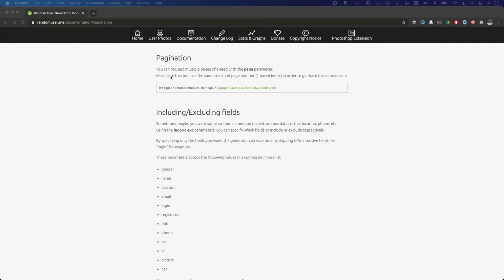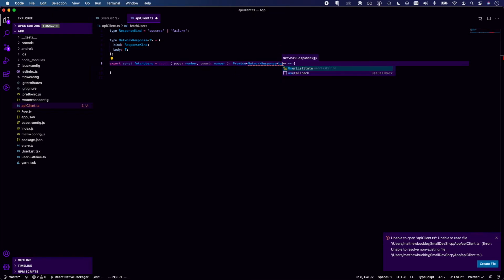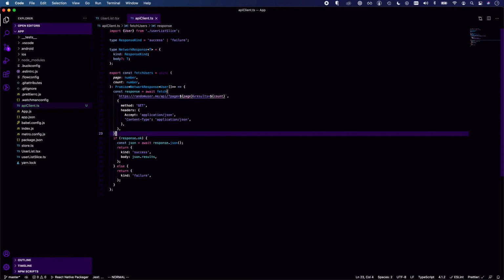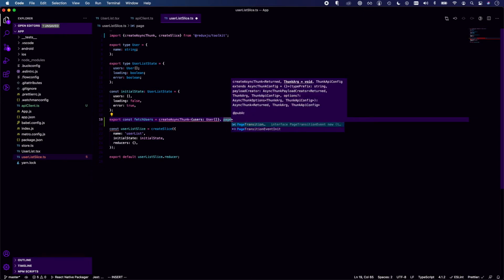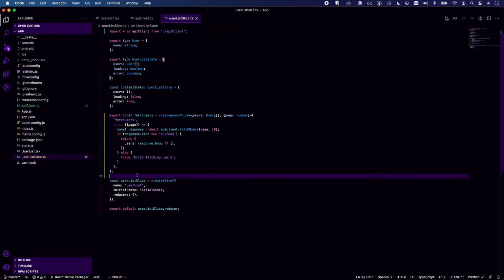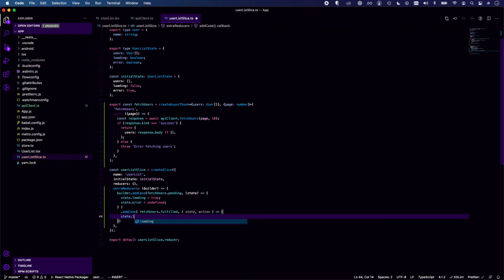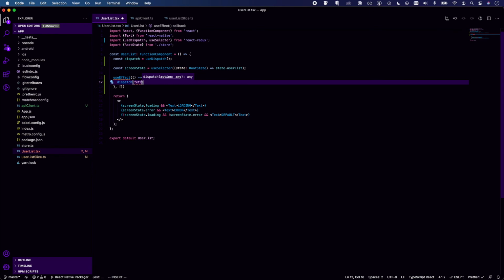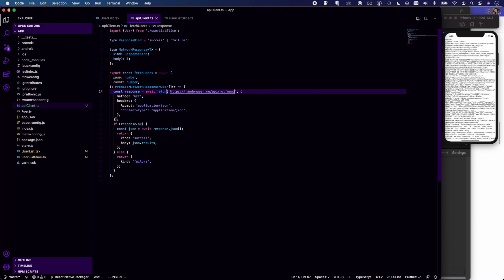React Native + Redux Toolkit + Typescript: Network Call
Learn how to set up a basic React Native project using Redux Toolkit and Typescript!